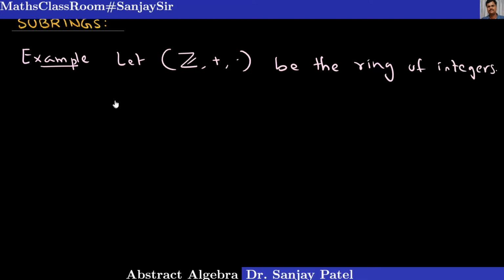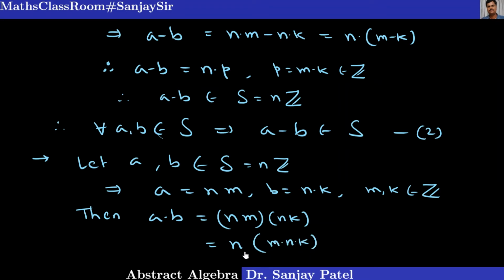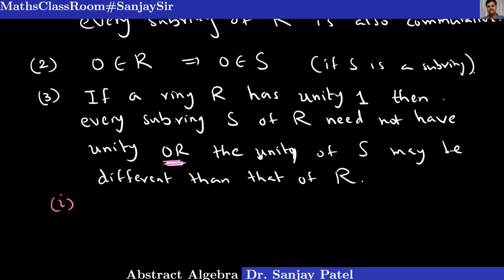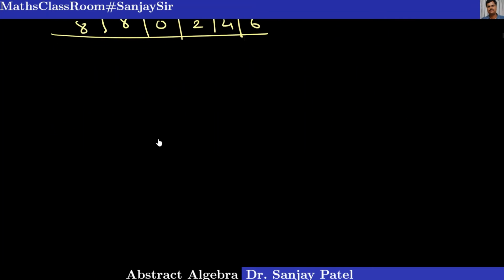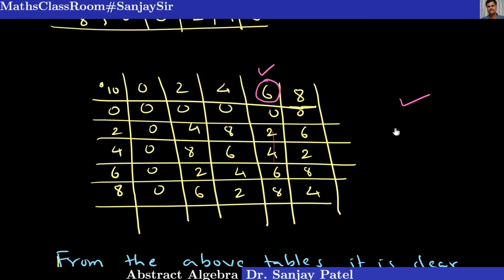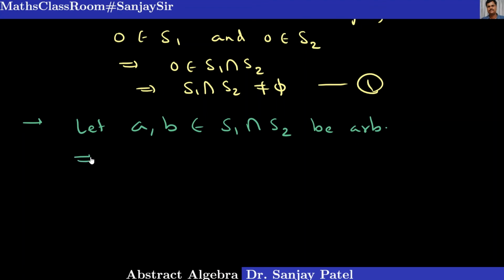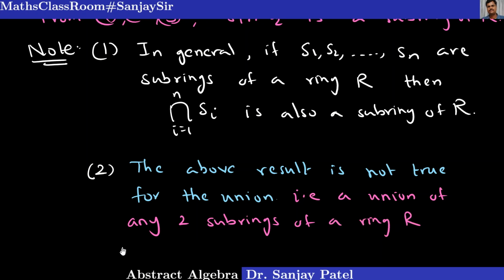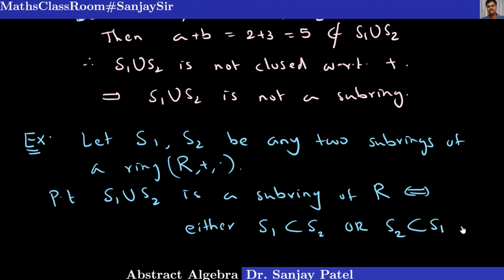14-More about subrings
In this video you will learn some results and facts about subrings.